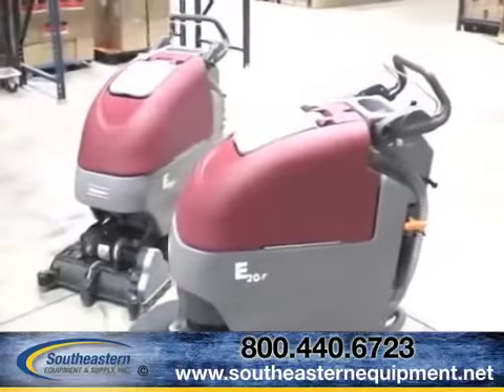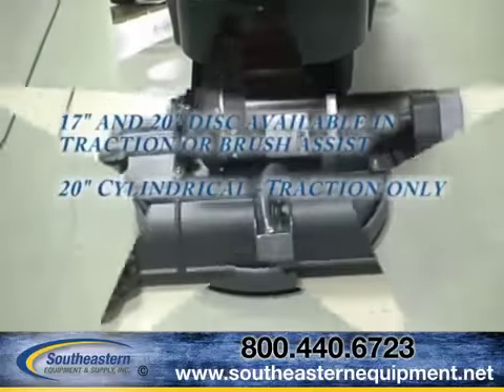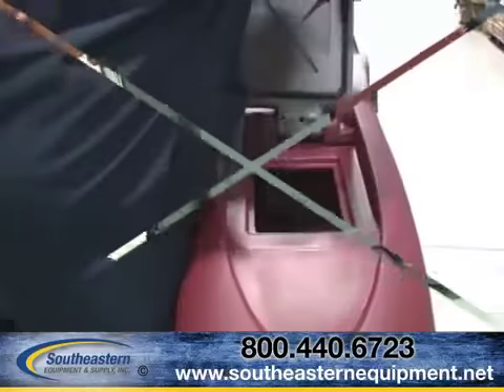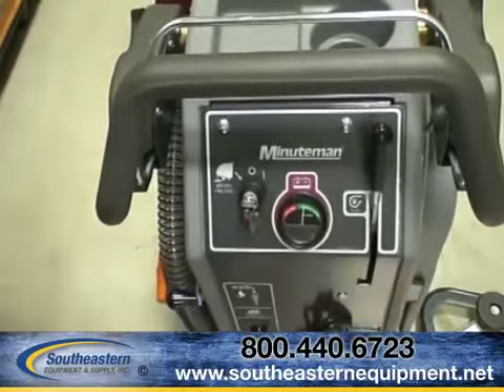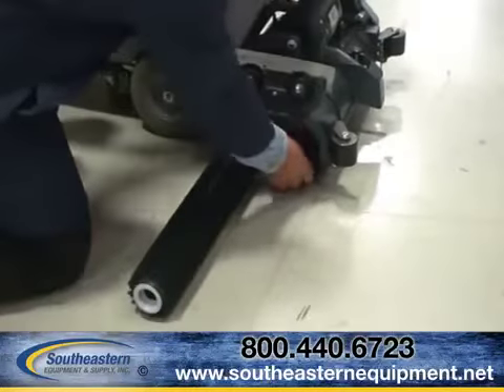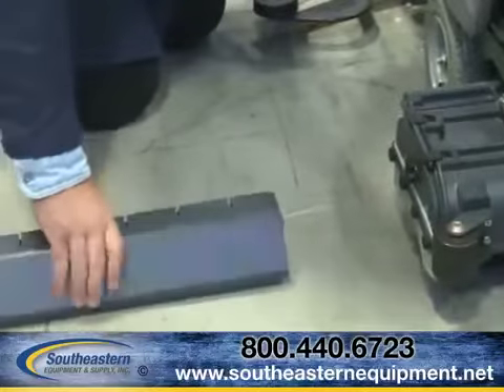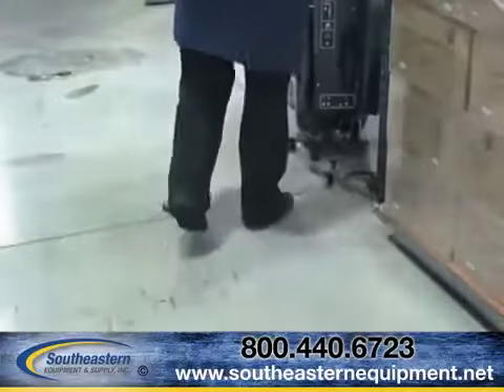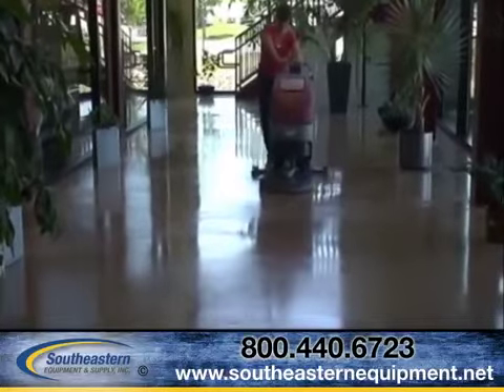Minuteman E17/E20 Parts and Operation Video Manual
This Minuteman E17/E20 parts and operation video manual covers just what you need to know to start cleaning with your new Minuteman E17/E20 auto floor scrubber. This high-quality unit is compact enough to make cleaning in close quarters a snap, with a low brush deck to provide easy access to cleaning under tight obstacles. Ergonomically designed and adjustable to each operator’s height and walking stride, the Minuteman E20 floor machine is available with a 17” or 20” cleaning disc or, as an option, a 20” cylindrical brush system. Operation is simple by following the intuitive, universal symbols. A built-in smart charger allows for recharging anywhere there’s an electrical outlet. Southeasternequipment.net is offering this unit at a fantastic discount!

Brand New and ships complete with batteries, charger, squeegee and pad holder. Ships in factory crate.

Full Factory Warranty:
10 Year Warranty on Tanks - 3 Year Parts Warranty - 2 Year Labor Warranty

Model E20 Walk-Behind Floor Scrubber. Unit is brush driven.